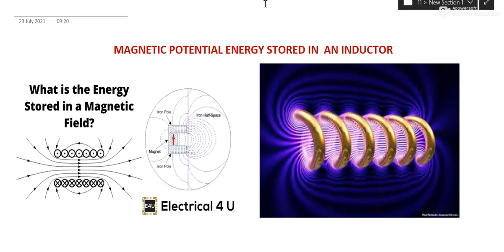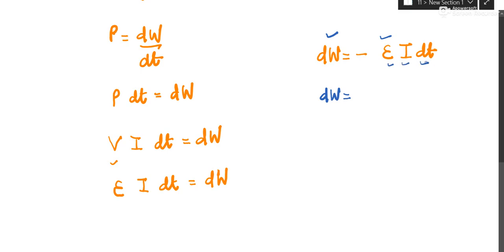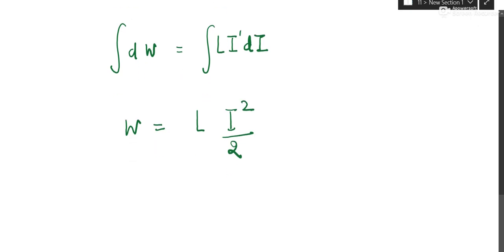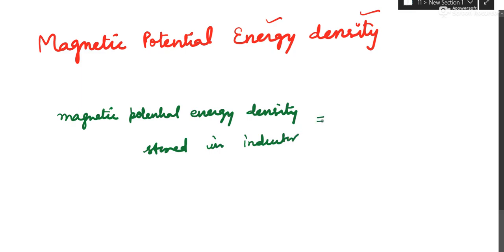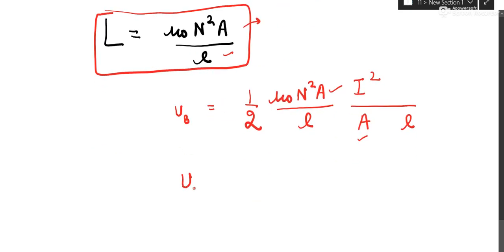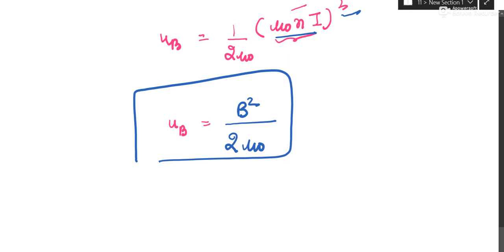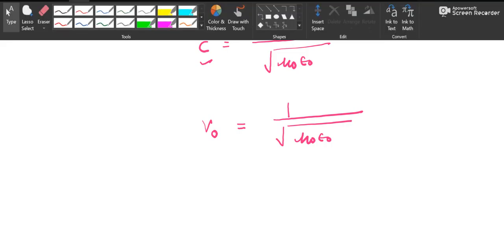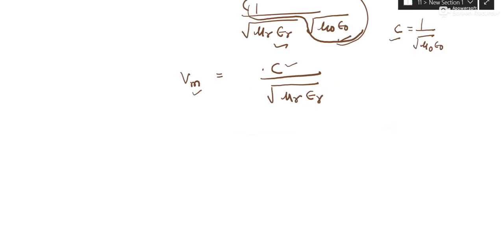EMI- MAGNETIC POTENTIAL ENERGY OF SOLENOID/INDUCTOR| CH-6| CLASS-12 PHYSICS| PART-5